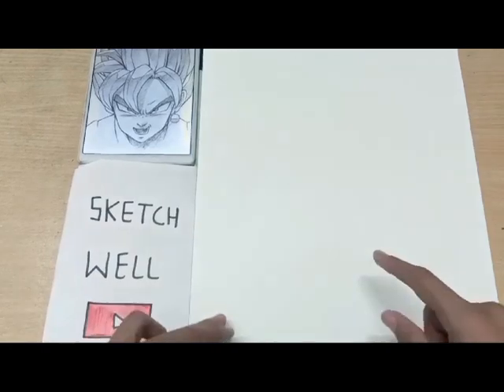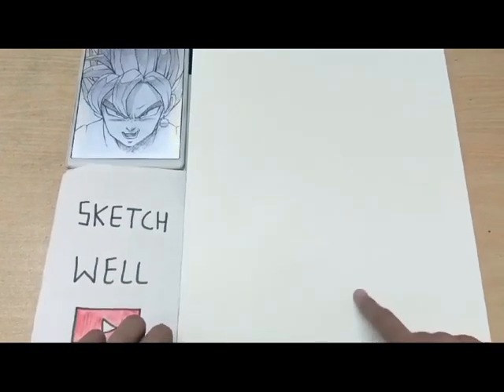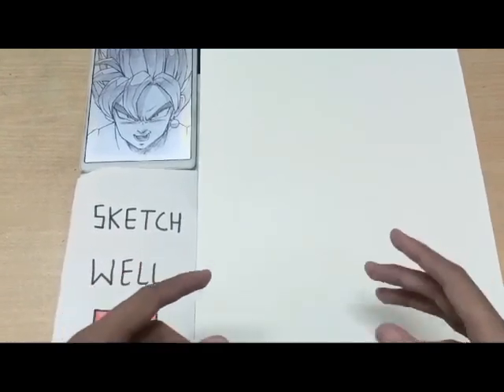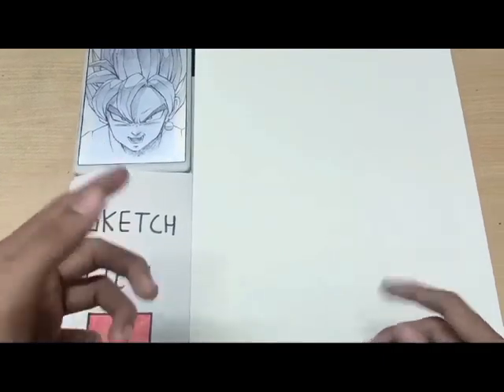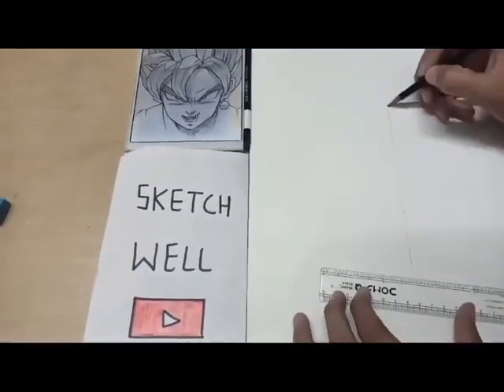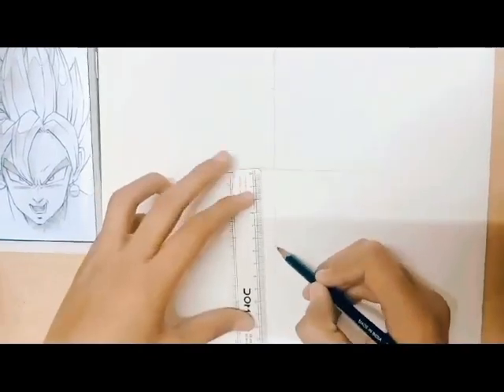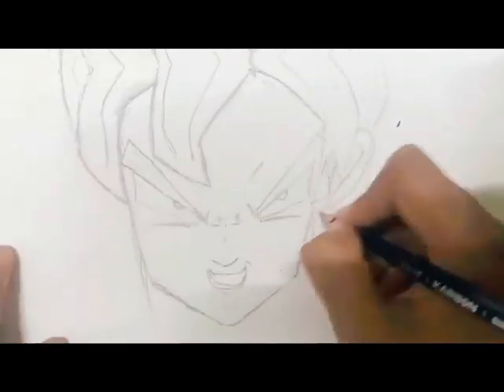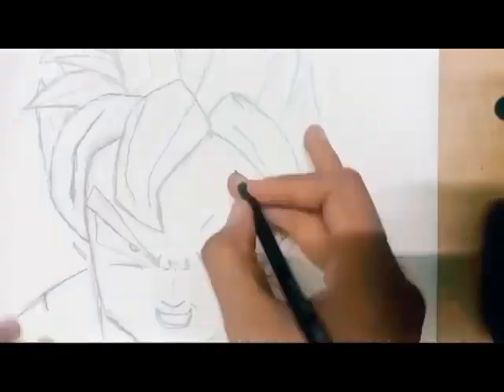Learn how to draw Goku black rose by Ishant#sketchwell#art#viral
Hey guys I'm ishant and in this video I have sketched Goku black rose
Please support